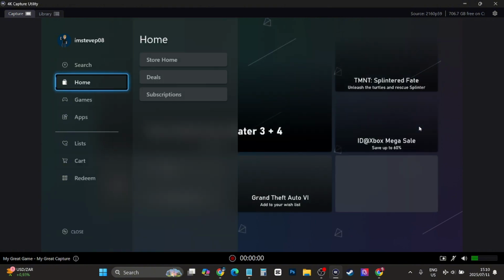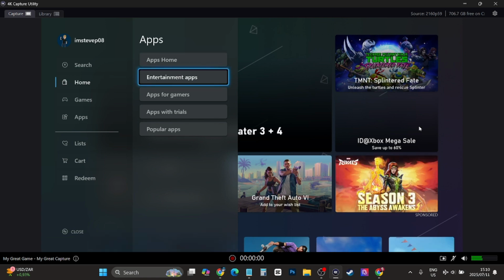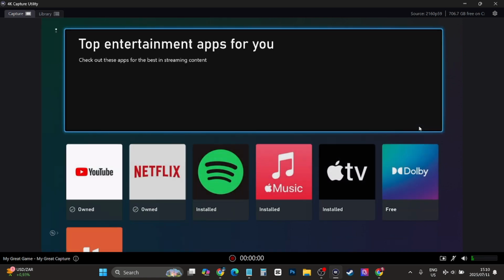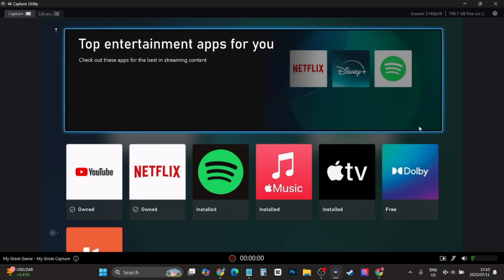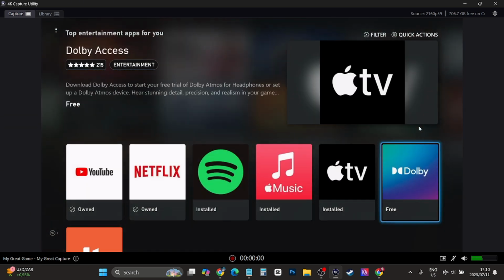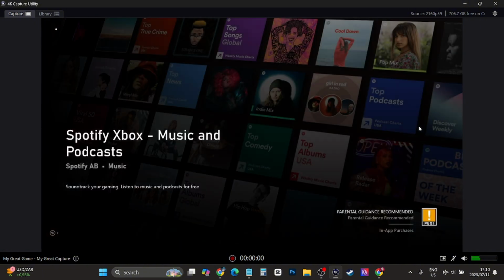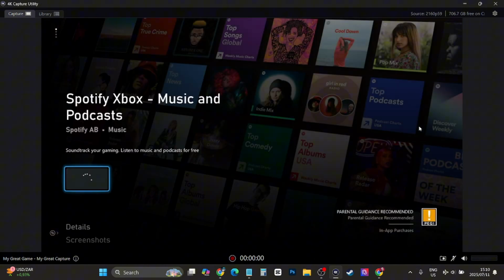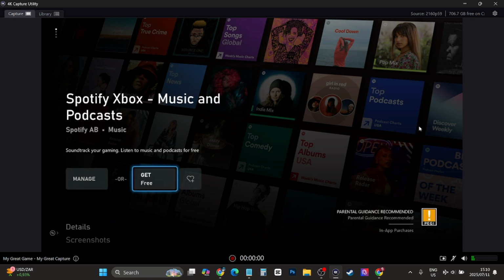How To Install Apps On Xbox Series S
Learn How To Install Apps On Xbox Series S